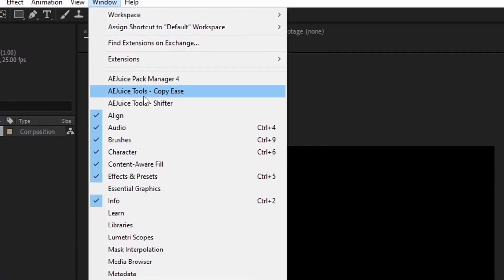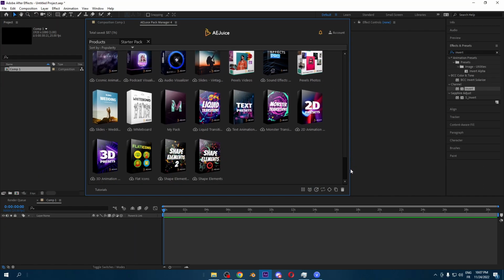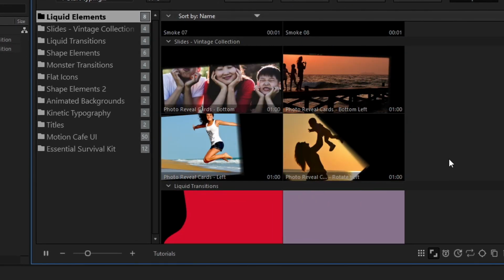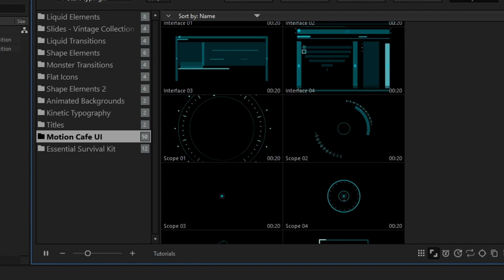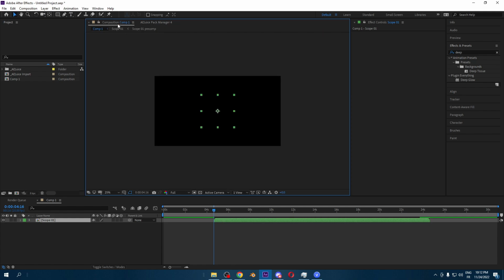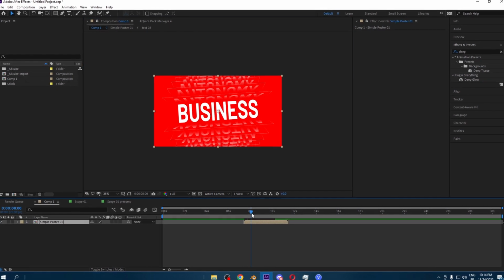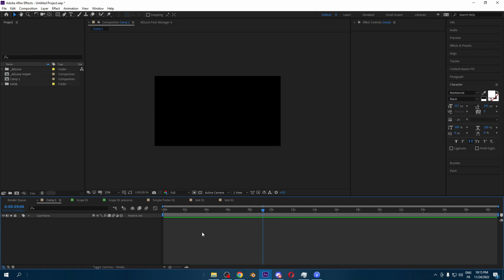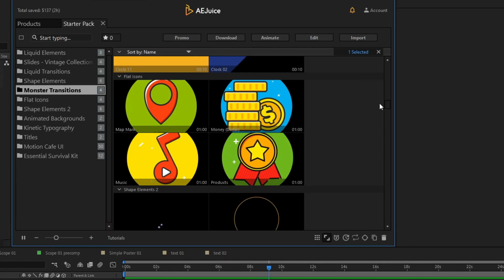Best after effects free plugins | After Effects Tutorial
Hello, this is Craig and in this video, I'm showing you guys one of the best free plugins for after effects editors.